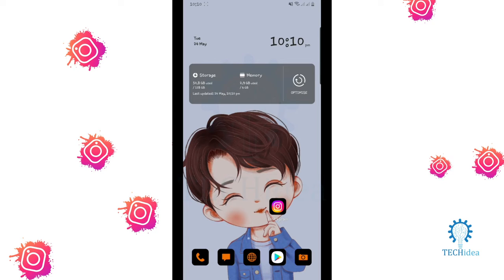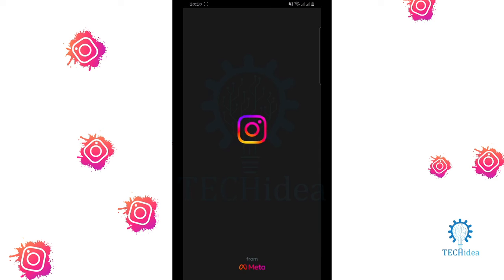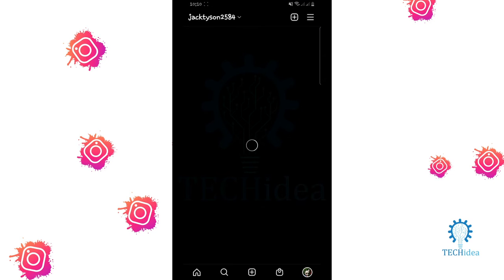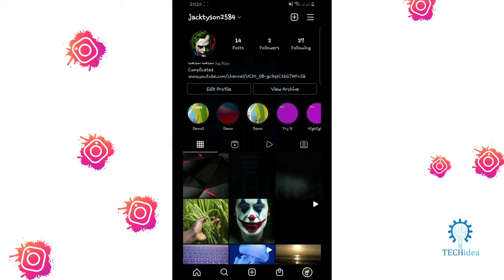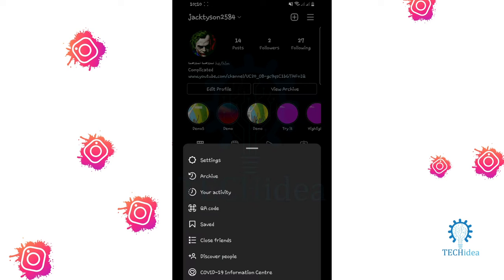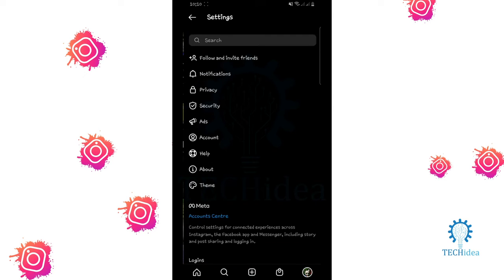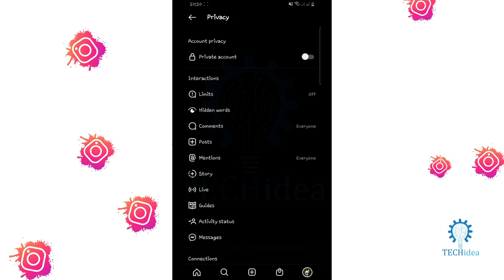How to Make your Instagram Private 2025 [New Method] [ Quick Guide]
How to Make your Instagram Private 2025 [ Quick Guide]